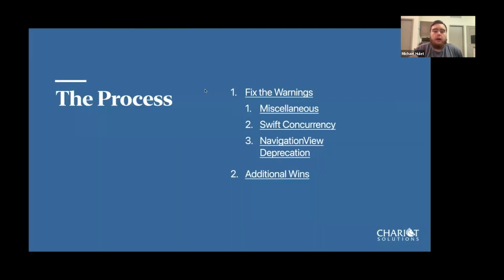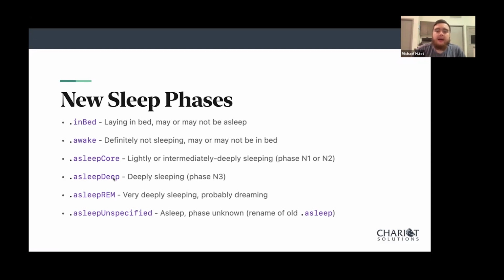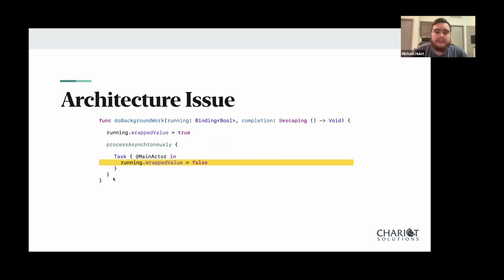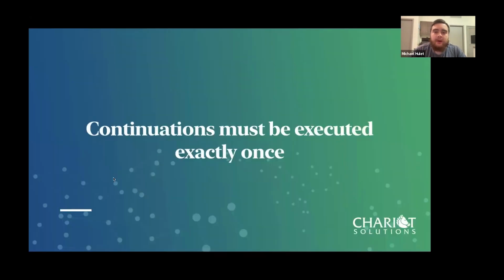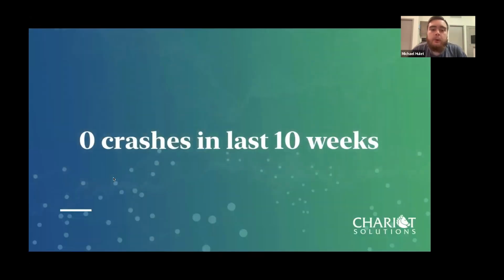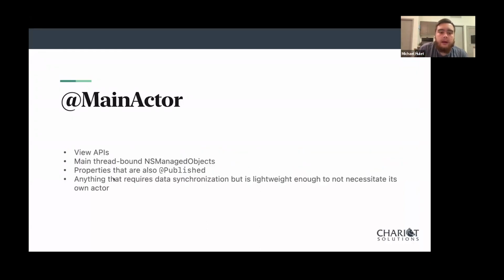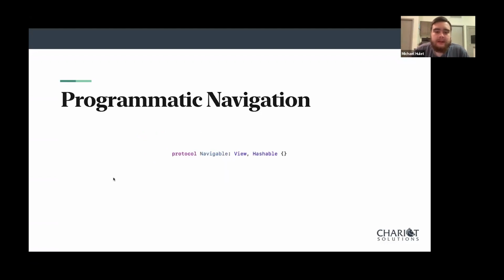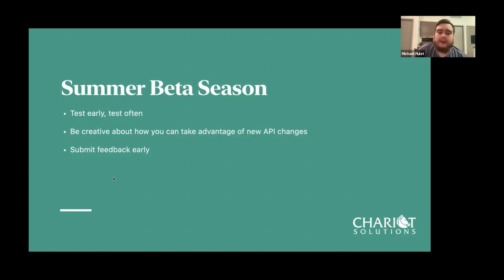Practical Insights for Navigating iOS Upgrades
Each year, Apple releases a litany of new features and APIs for developers to move into the future... usually by leaving some of the past behind. The transition from iOS 15 to iOS 16 was a particularly large jump: with major innovations like Swift Concurrency and the deprecation of the ubiquitous NavigationView, there were plenty of hurdles to clear in this update, but also many benefits to gain.

This talk tells the story of how Journal My Health upgraded its minimum version from iOS 15 to iOS 16. Through this case study, you'll learn the significance of key innovations, how to implement a strategy for iOS upgrades down the road, and practical solutions for overcoming challenges.

Register now to gain actionable lessons that will empower you and your team in navigating future transitions between iOS versions.